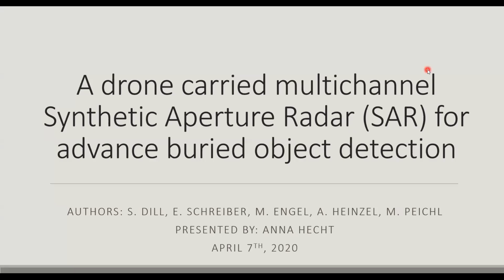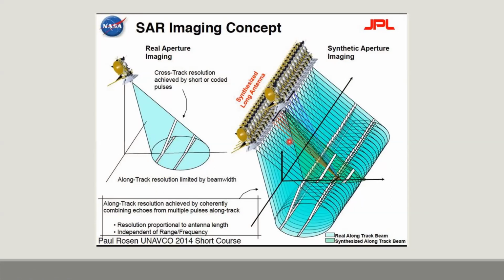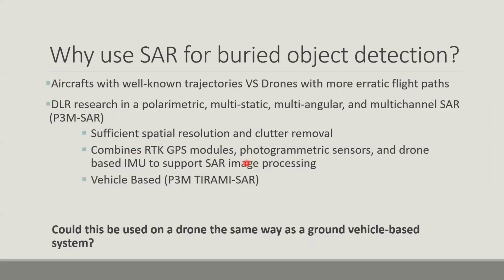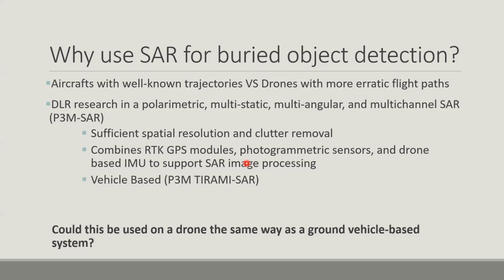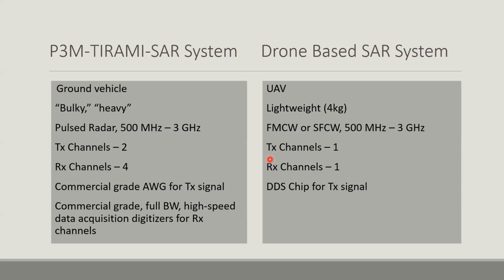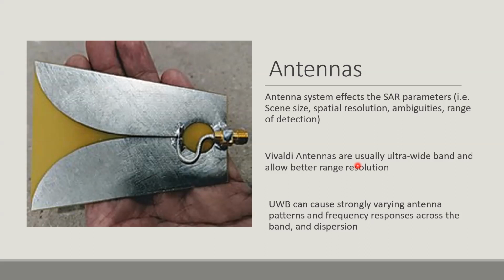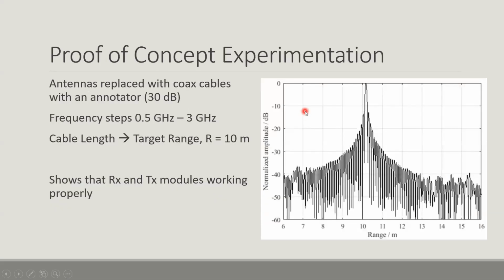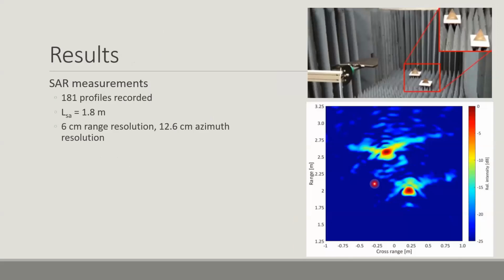Intro to Radar Presentation: Drone Carrier SAR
Presenting "A drone carried multichannel SAR for advance buried object detection"
Presenter: A. Hecht
Authors: S. Dill, E. Schreiber, M. Engel, A. Heinzel, M. Peichl